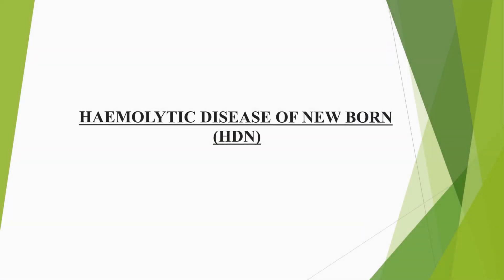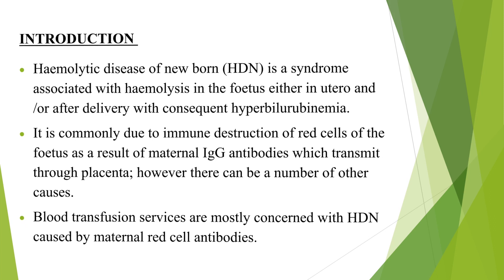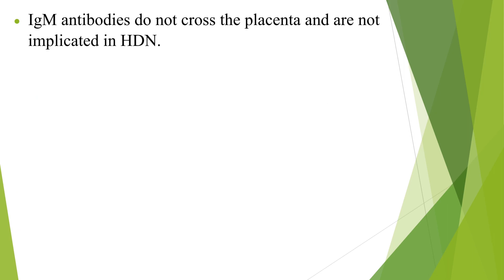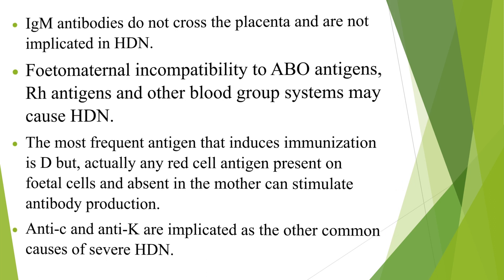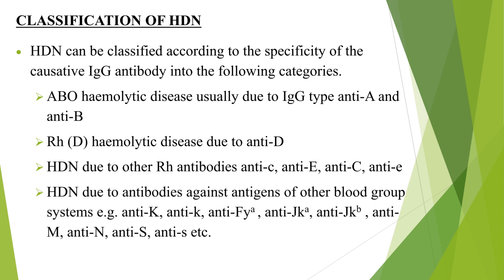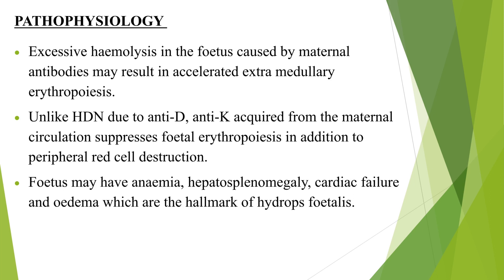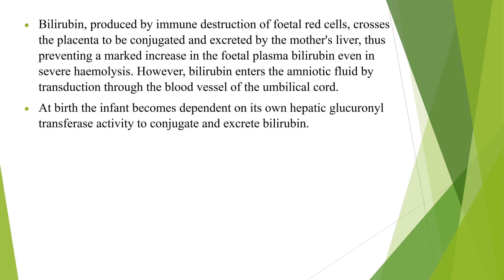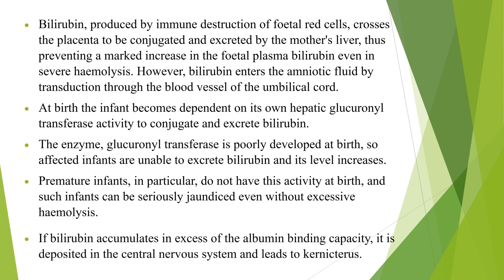HDN/Hemolytic disease of newborn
Haemolytic disease of new born (HDN) is a syndrome associated with haemolysis in the foetus either in utero and /or after delivery with consequent hyperbilurubinemia.It is commonly due to immune destruction of red cells of the foetus as a result of maternal IgG antibodies which transmit through placenta; however there can be a number of other causes.Blood transfusion services are mostly concerned with HDN caused by maternal red cell antibodies.